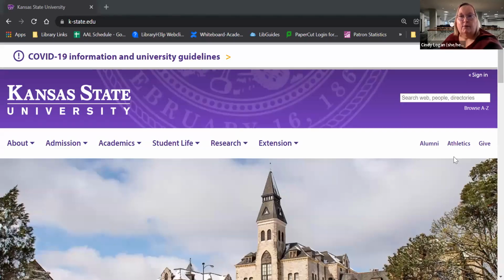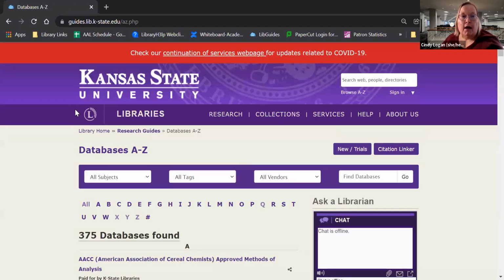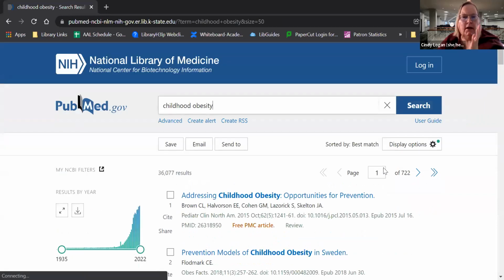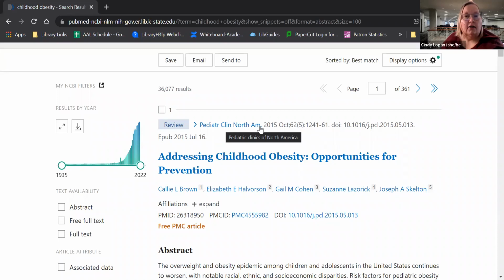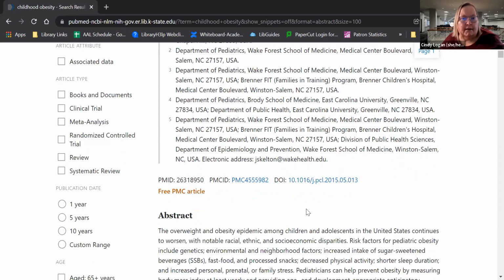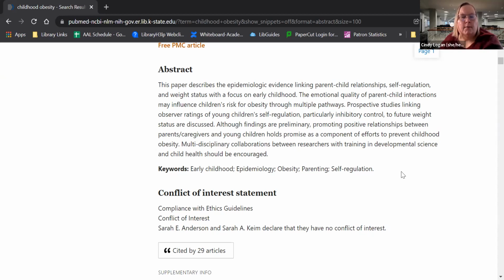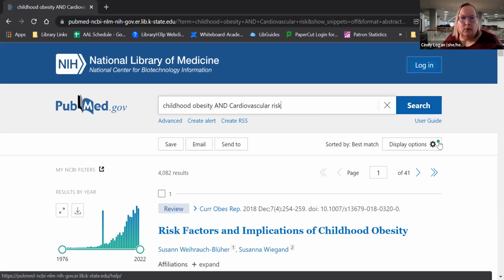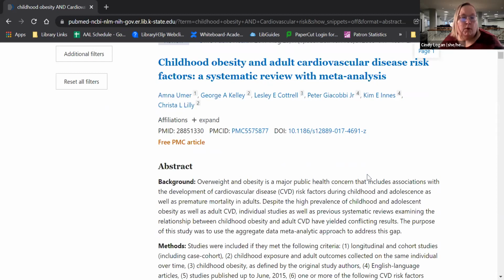KIN 220 Lab Assignment - Part 1